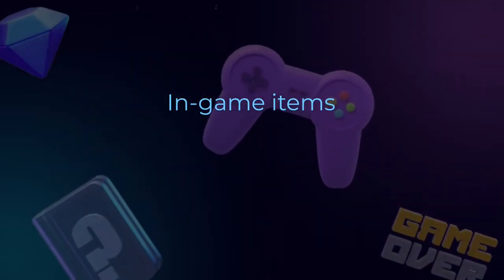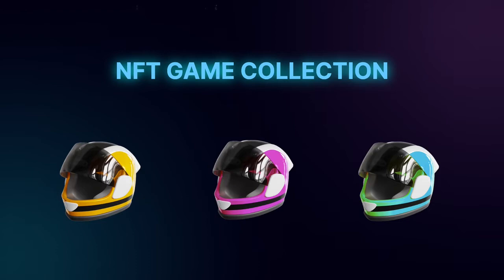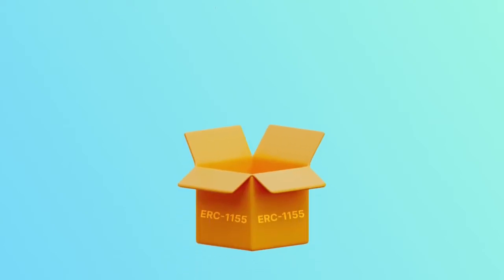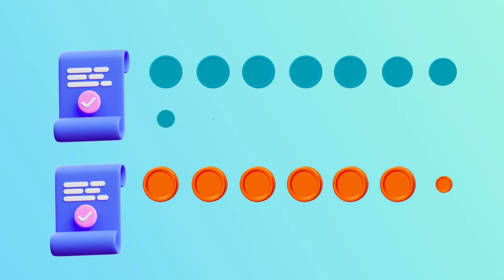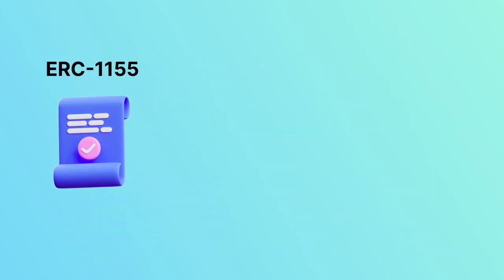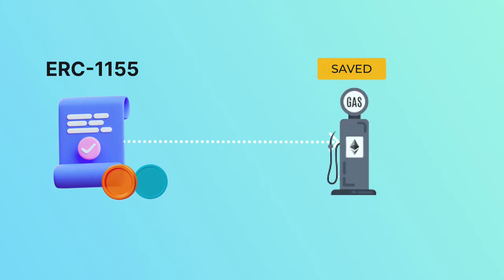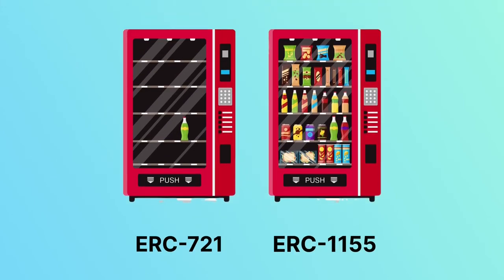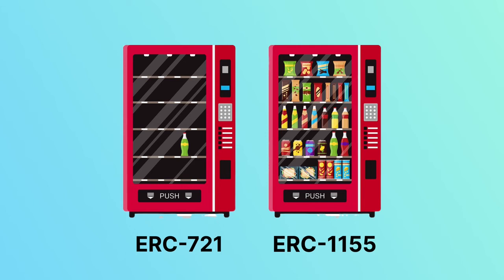ERC 721 vs ERC 1155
INTRODUCTION TO NFTs FOR BEGINNERS.

CLV (previously Clover Finance) is a one-stop infrastructure platform for cross-chain and decentralized applications. The CLV chain is a Substrate-based specialized Layer 1 chain that is EVM compatible and cross-chain interoperable. The CLV wallet is a multi-chain all-in-one wallet, for Day-to-Day, DeFi, and Gaming purposes.